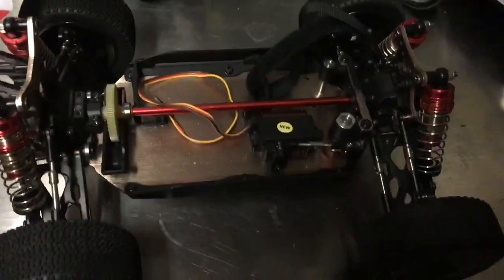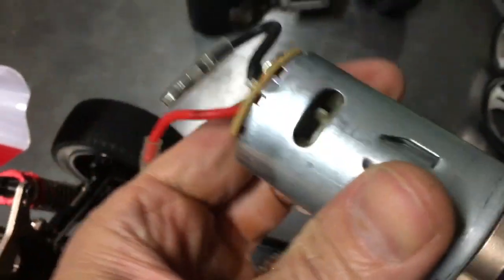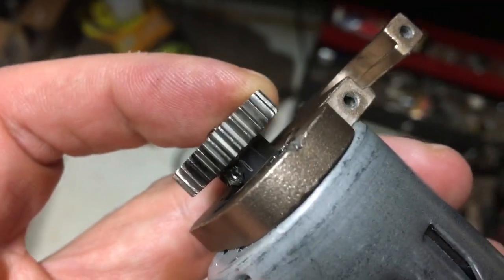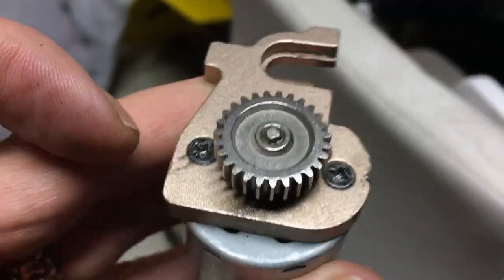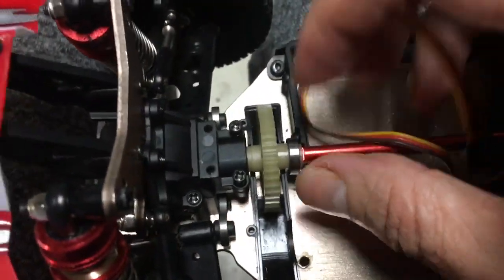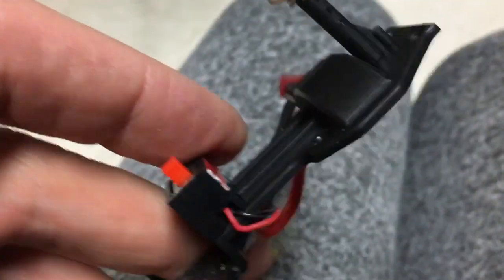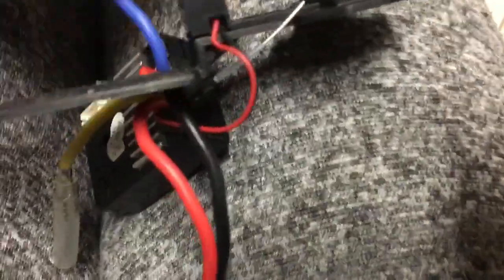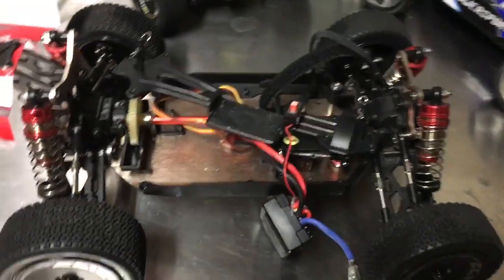WLtoys 144001 Brushless Conversion Part III - Stripped Screws WARNINGS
WLtoys 144001 Brushless Conversion Part 3 - Stripped Screws WARNINGS

WLtoys 144001 Step by Step BRUSHLESS Conversion 3S - Full Explanations
with Radio Link RC4GS Gyro

Here's what I bought (but do your own research)!!
1) Radiolink RC4GS 2.4G 4CH Gyro RC Transmitter with R6FG Receiver for RC Car Boat"

2) Brushless Motor 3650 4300 KV w/program card

3) Metal Servo - JX Servo PDI-1181MG Digital 17g 3.6 kg Metal Gear RC Model Plane Fixed Wing:

4) Receiver: Radiolink FHSS R6FG 6CH 2.4GHz Receiver With Integrated Gyro for RC Car Boat ND